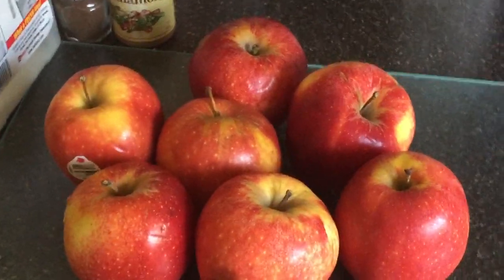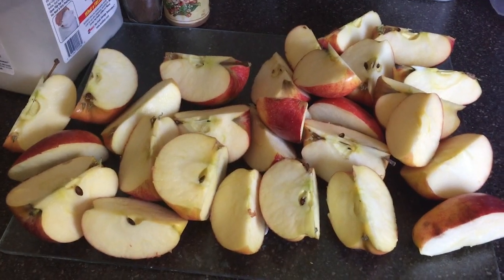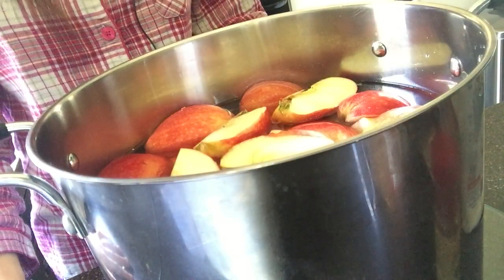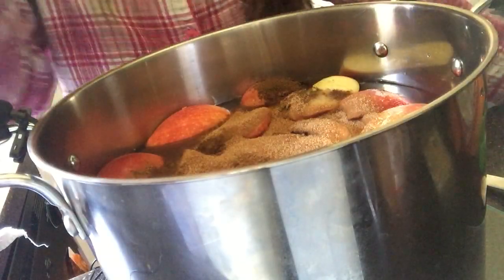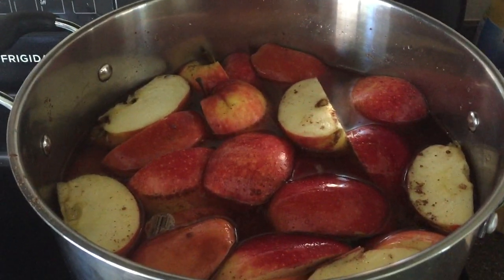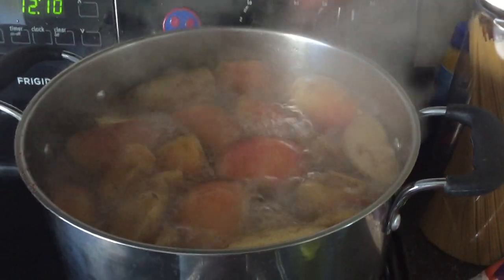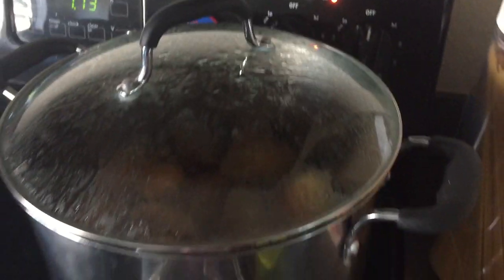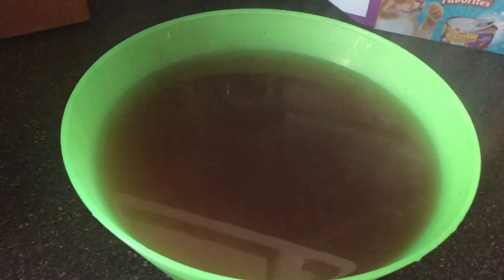Homemade Apple Cider~~~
Went to the store and found out boxed apple cider wasn't made with apples. Just artificial flavoring. I found that quite unacceptable so I decided to record me making apple cider for the first time. It went quite wonderfully so I made the footage into a tutorial! Hope you enjoy!

I think real apples makes this the best apple cider I have ever had. Honestly, drinking this stuff has been great too. Hot drinks tend to alleviate the cramping from my birth control.

I really hope you enjoyed and got something out of this!